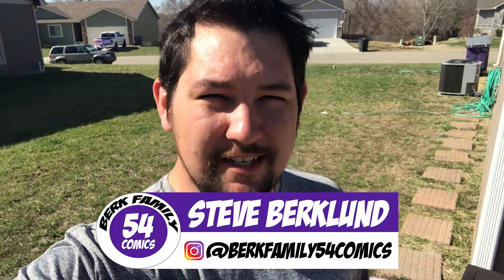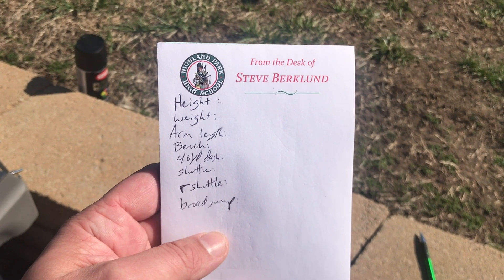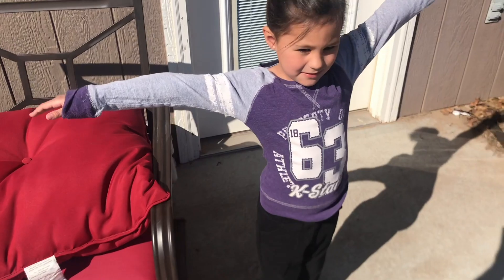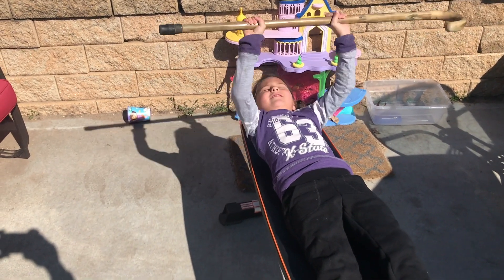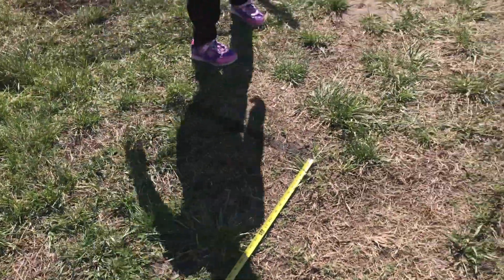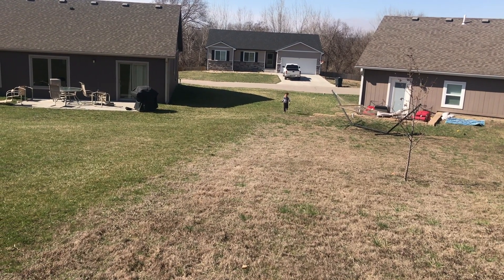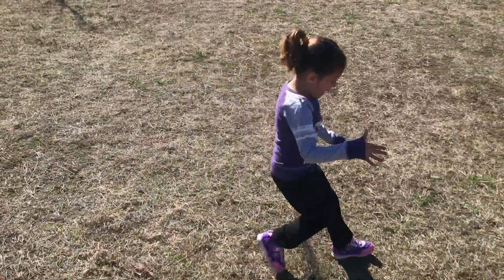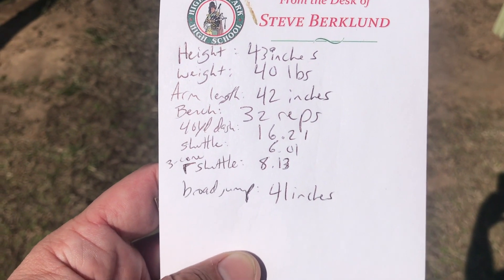5 Year Old Does NFL Combine Drills | Berkfamily54comics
In today's video my daughter goes through the NFL Combine drills! Watch the video to see how she does in the bench press, 40 yard dash and more!

Go Cats!